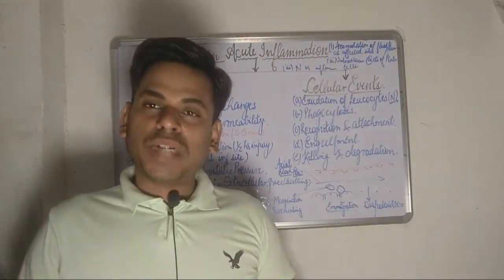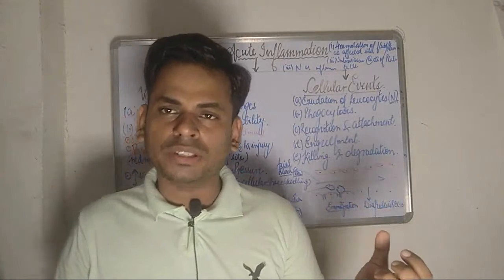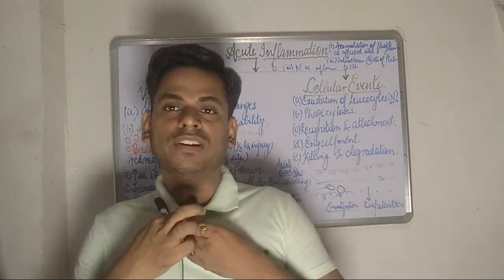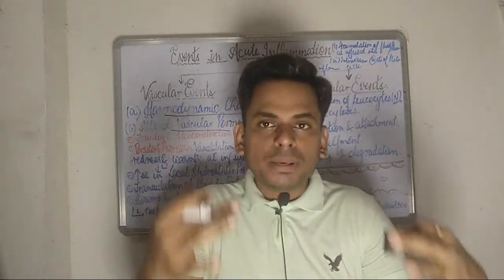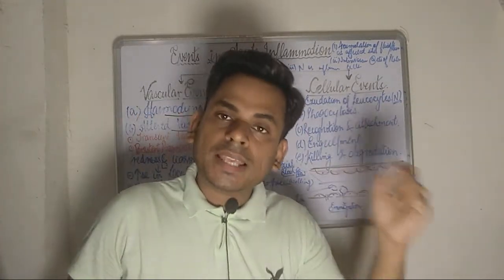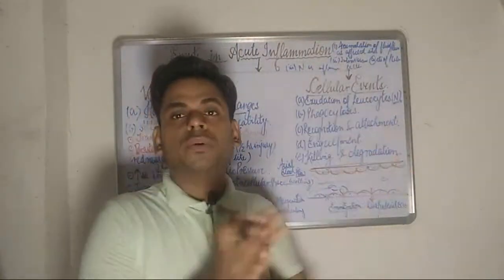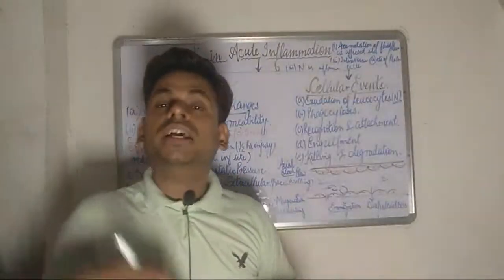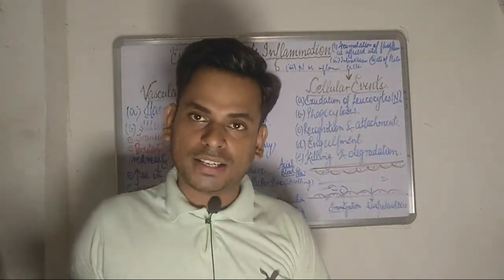Acute Inflammation : Events 😊